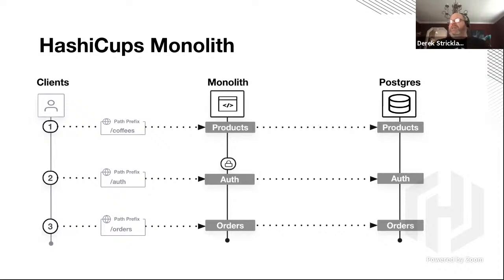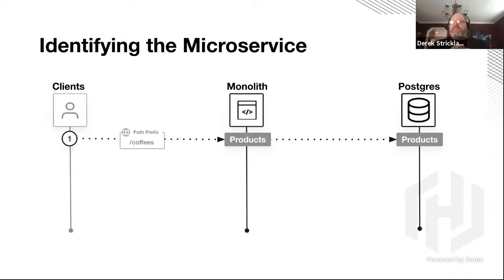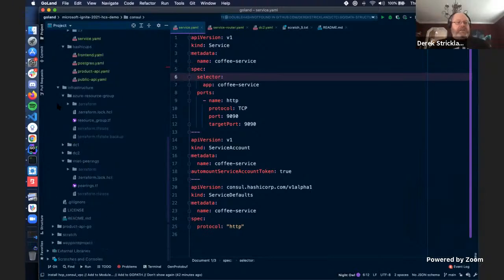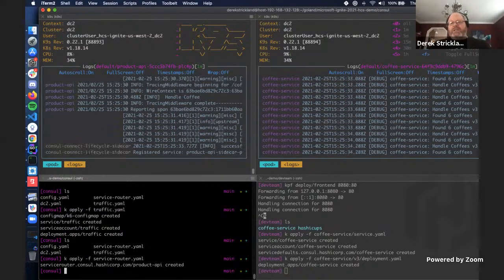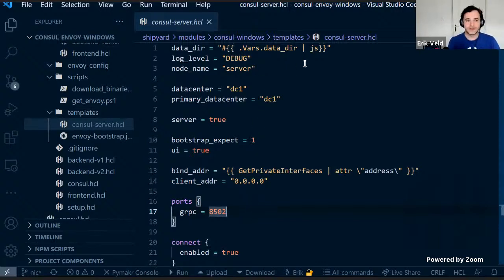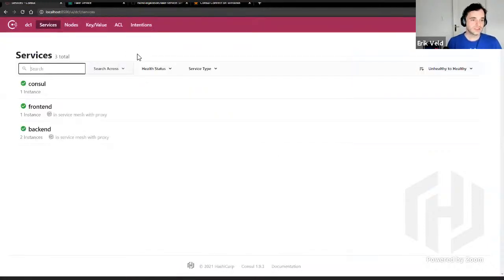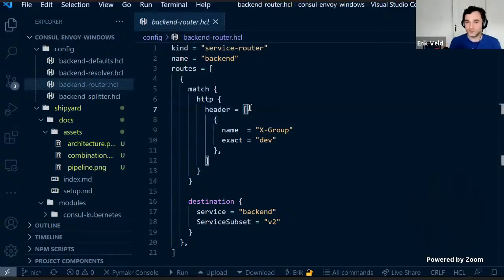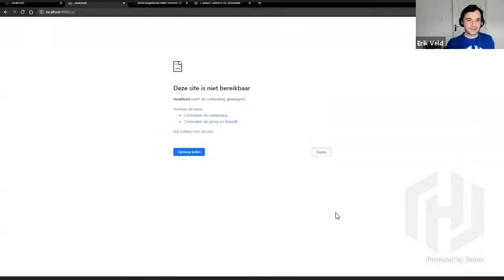Microsoft Ignite deep dive: Consul - Moving to Microservices with Minimal Maintenance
Join Jono Sosulska and Derek Strickland for this Consul deep dive leading up to Microsoft Ignite.